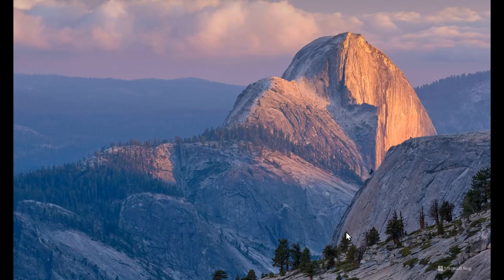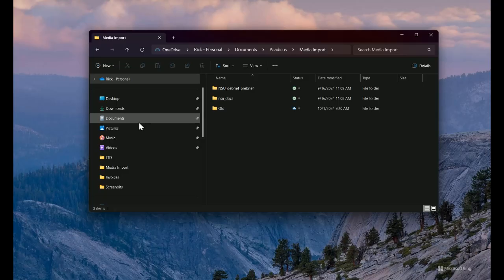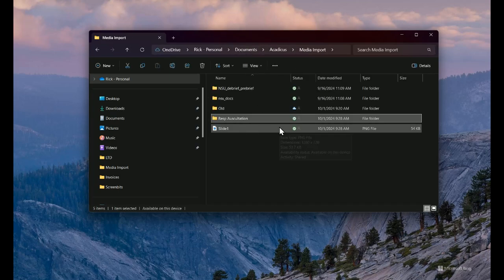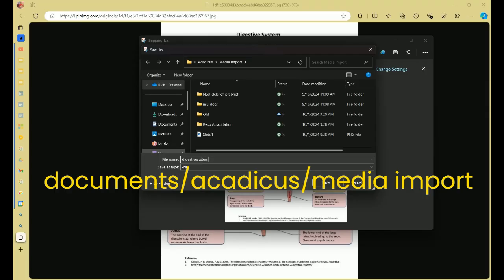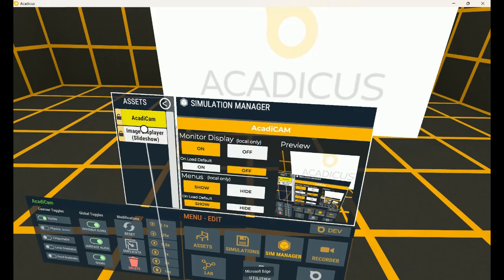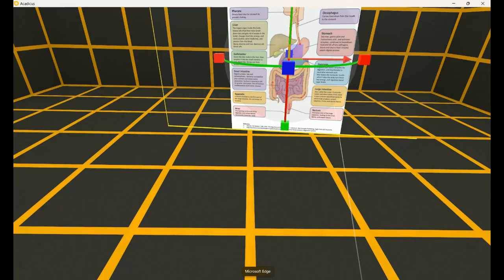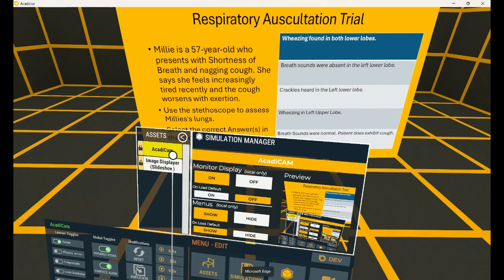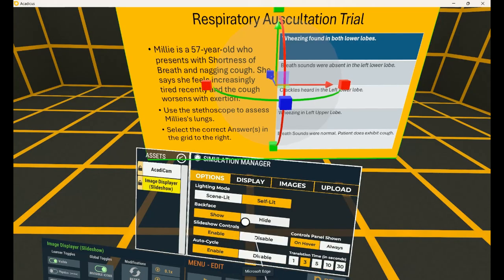Acadicus Image Viewer Tutorial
Bringing your own 2D graphics, documents and slideshows into Acadicus.